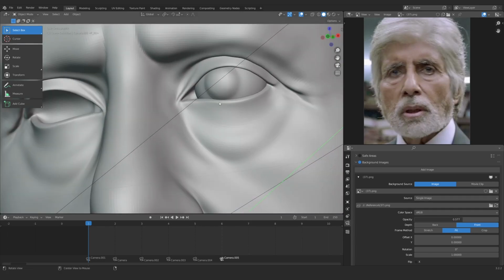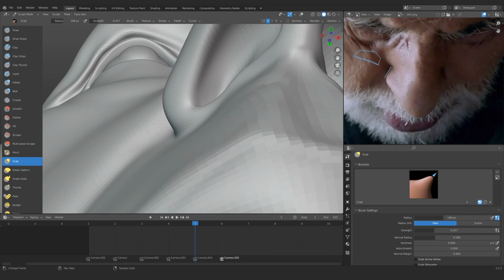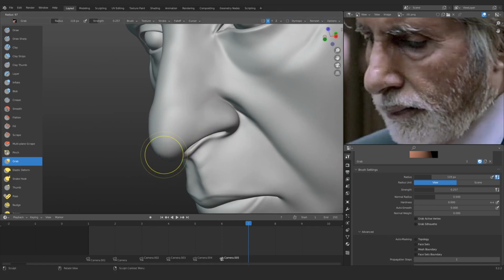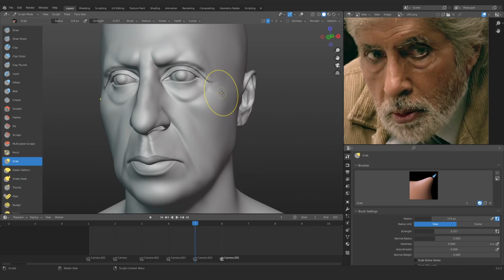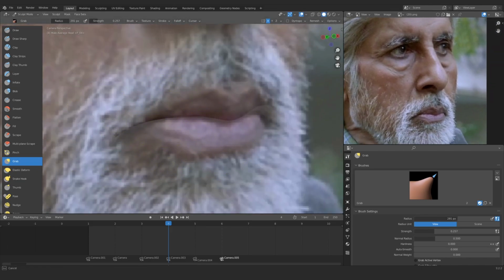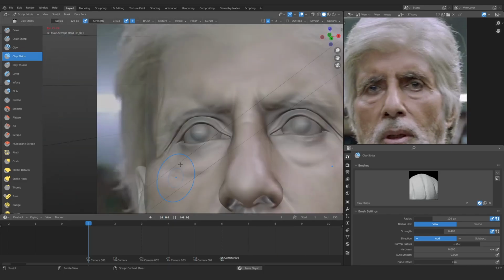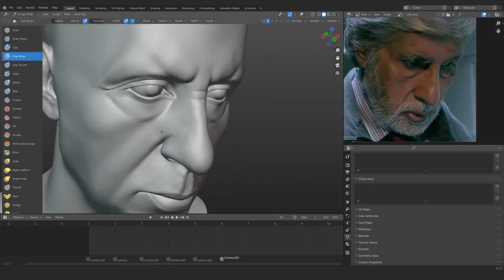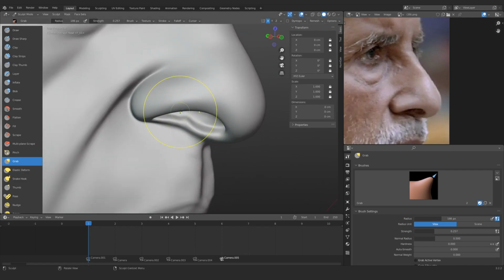Likeness Portrait Creation in Blender Part - 6 (More Sculpting)